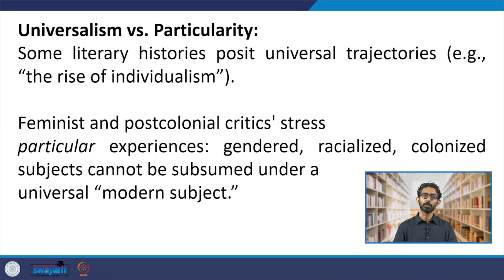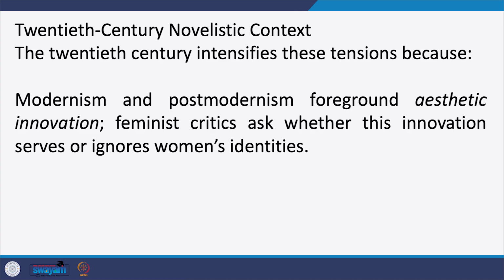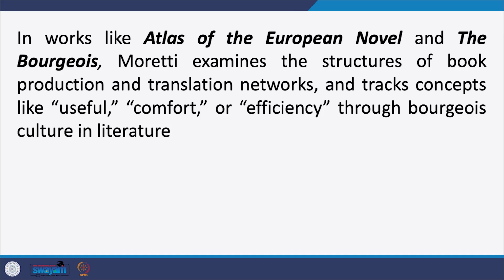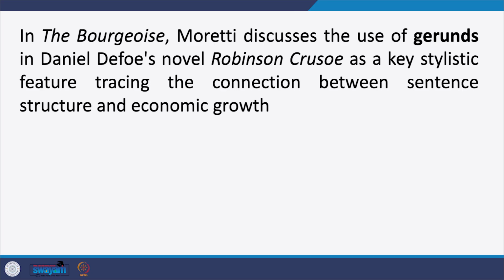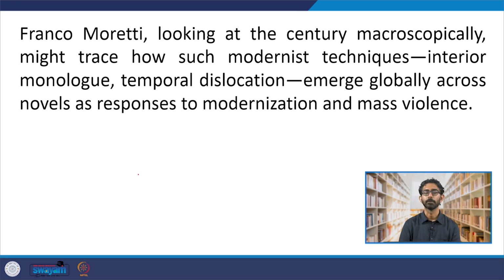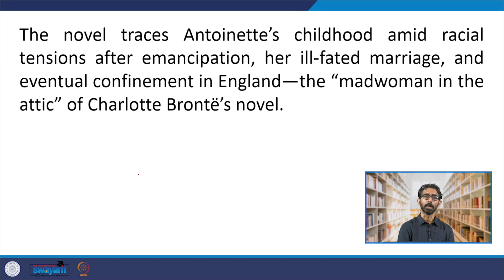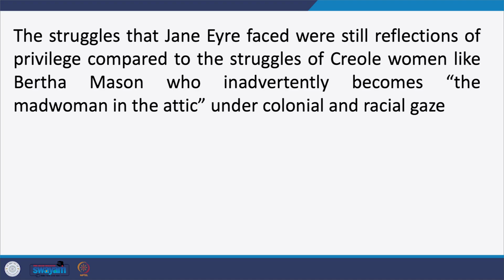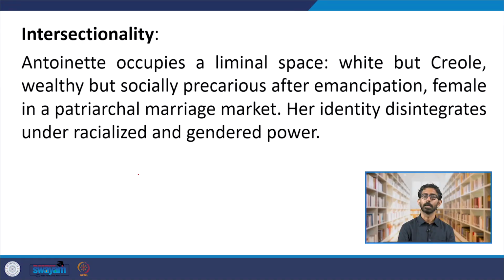Lecture 2: Feminist Literary History: An Overview – II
This lecture foregrounds questions of literary history and questions of identity in the novels of twentieth-century women writers.